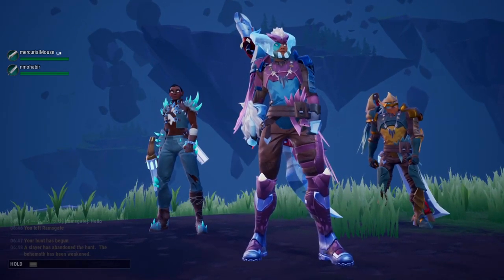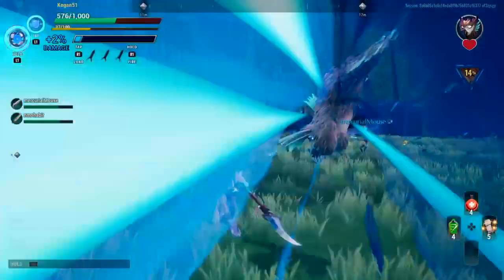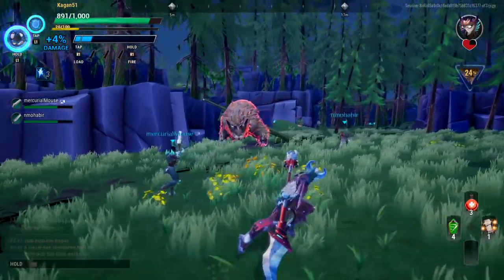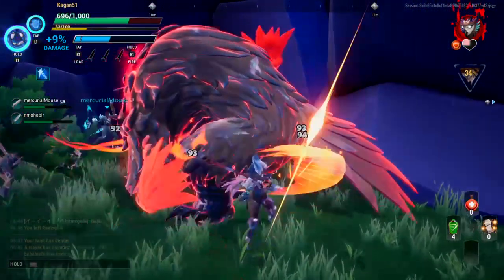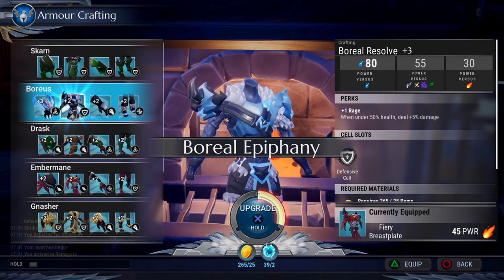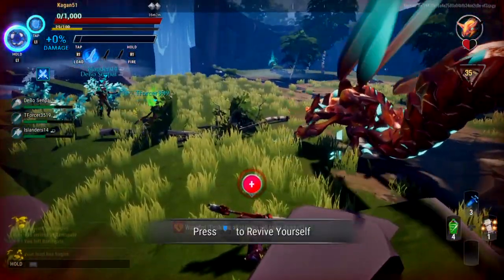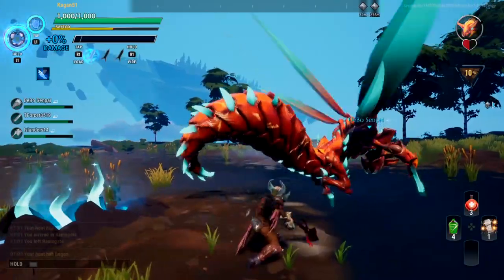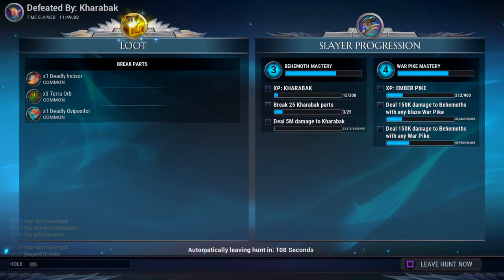Time to FIGHT!! - DAUNTLESS Gameplay #1